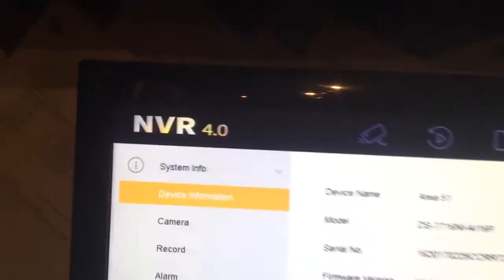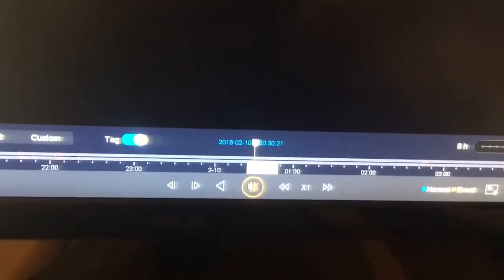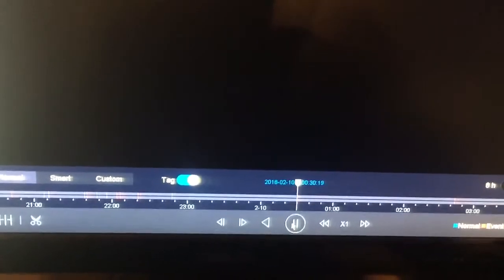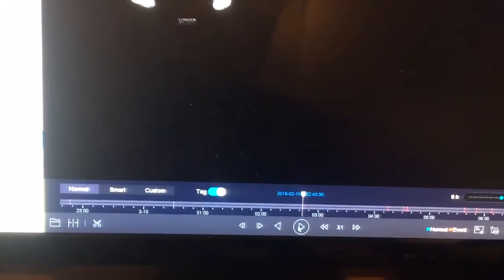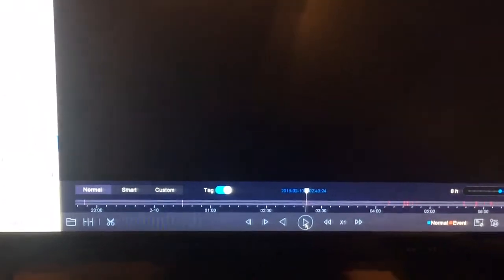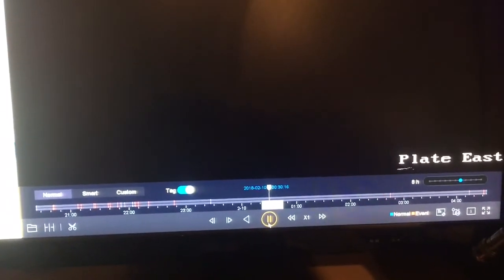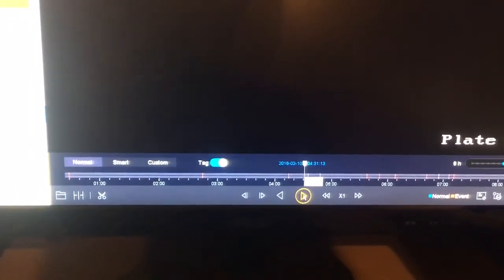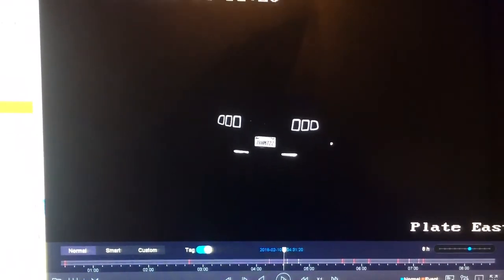Hikvision DS-7716Ni-i4/16P Firmware 4.1.10 Pause is NOT pause on ANPR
Sent to Hikvision engineering department.
UPDATE DS-7716Ni-i4/16P Pause is NOT pause on ANPR  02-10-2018

Dear Support. FIX THIS